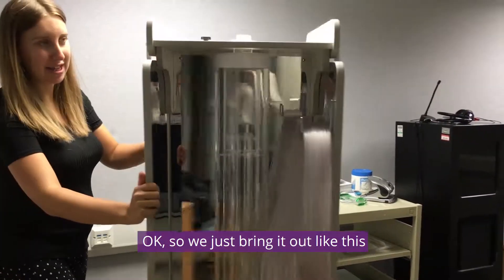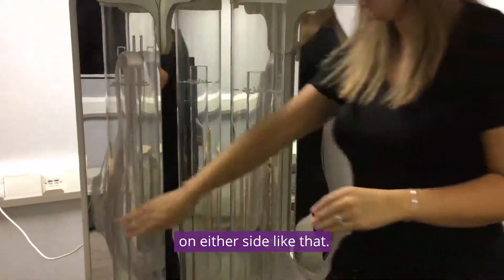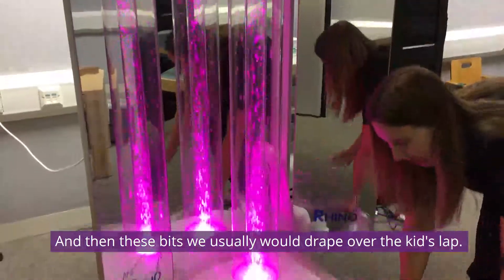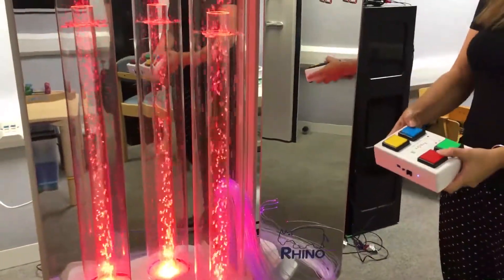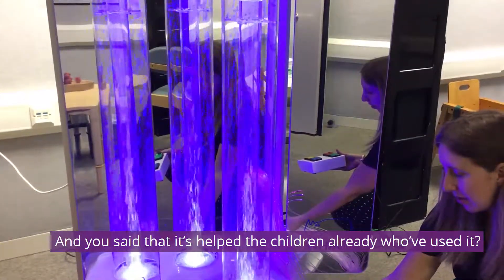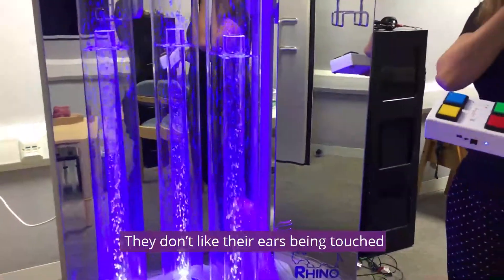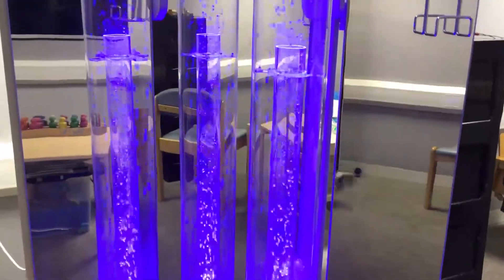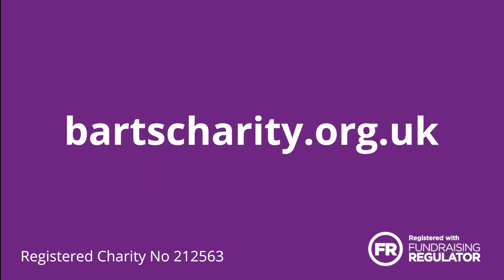Rebecca demos new sensory equipment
The Paediatric Audiology team, part of Mile End Hospital, see children with a variety of conditions related to their hearing.

New equipment means that diagnostic appointments are quicker and more enjoyable for children and their families. It’s even reducing the number of patients needing general anaesthetic.